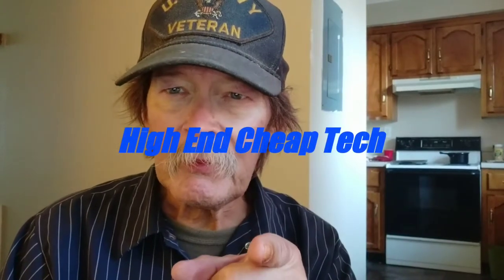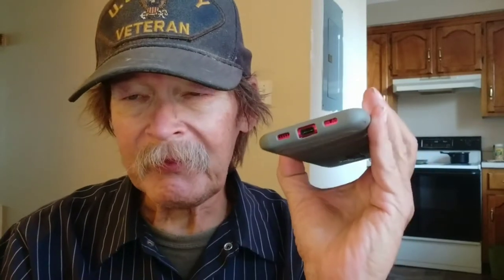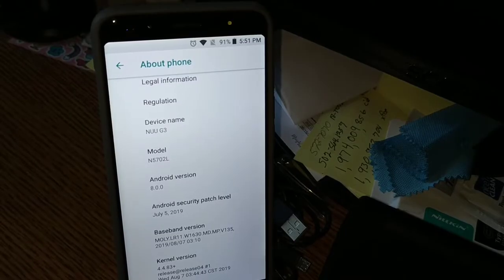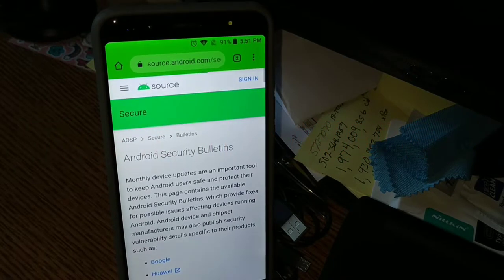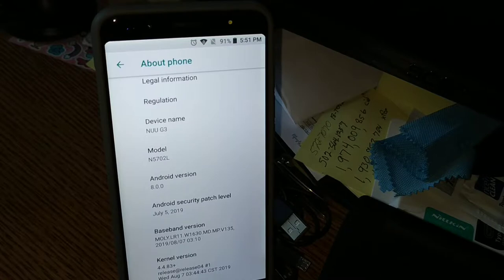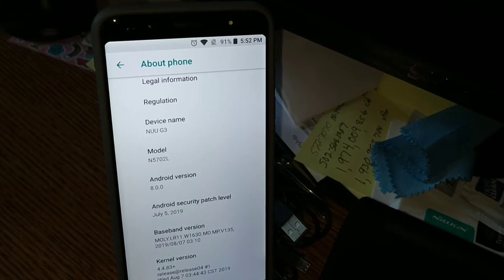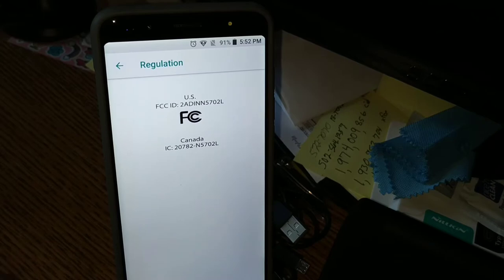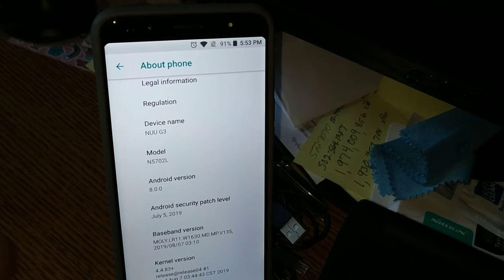NUU Mobile G3 Gets The July 5th Security Patch!!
Today we have a bit of a surprise, NUU Mobile actually sent out a security patch for the G3. It is the July 5th security patch for Android 8 and was completely unexpected, but since I was going to test PowerDirector on it, I fired it up and there was the system update! As usual, check the links below to find everything mentioned in the video. This video was shot on the Xiaomi Mi A2 and processed on the Axon M foldable phone. If you are a creator look at the description below and check out tubeBuddy if you have not tried it yet!